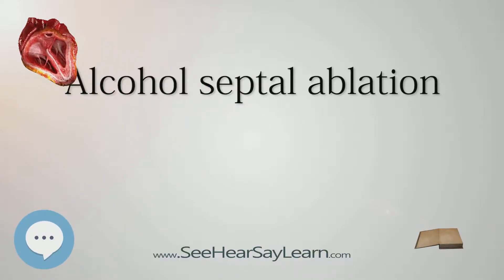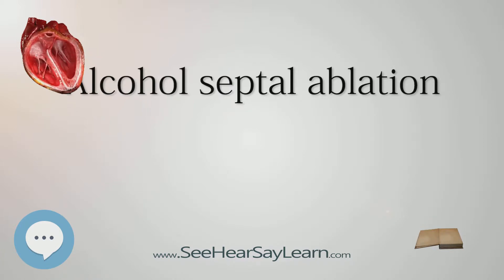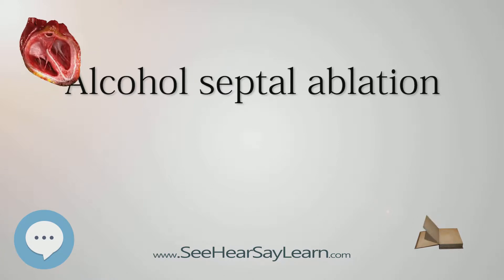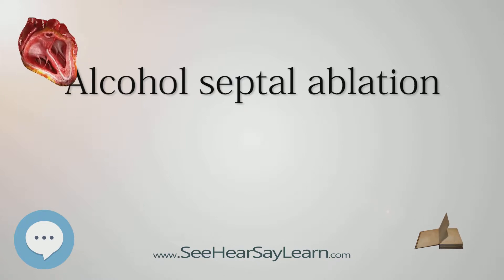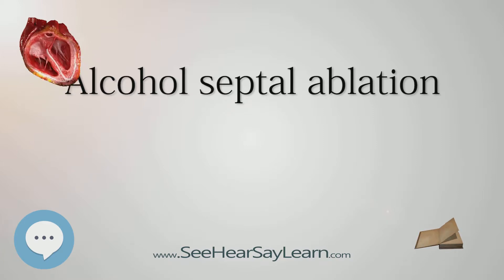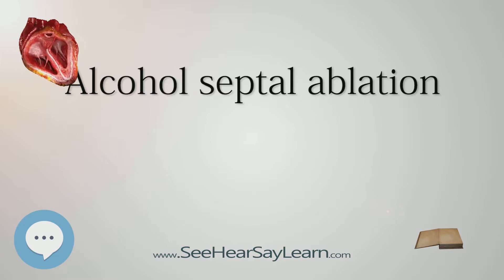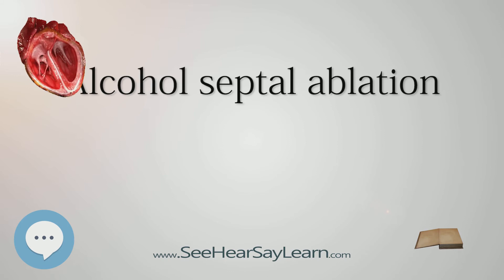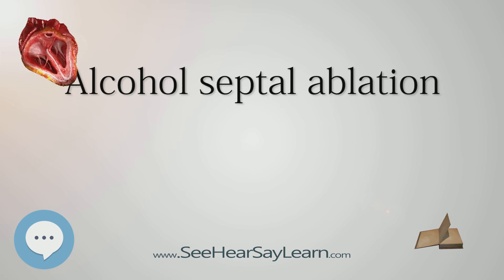Alcohol septal ablation (Human Heart ❤️ & Cardiology) ❤️🔊✅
This video is about "Alcohol septal ablation". This video series is something special. We're fully delving into all things everything and all things about the HUMAN HEART and CARDIOLOGY!!!

Alcohol septal ablation (ASA, TASH procedure) is a percutaneous, minimally invasive treatment performed by an interventional cardiologist to relieve symptoms and improve functional status in severely symptomatic patients with hypertrophic cardiomyopathy (HCM) who meet strict clinical, anatomic and physiologic selection criteria. In carefully selected patients, when performed by an experienced interventional cardiologist, the procedure is successful in relieving symptoms in over 90% of patients.